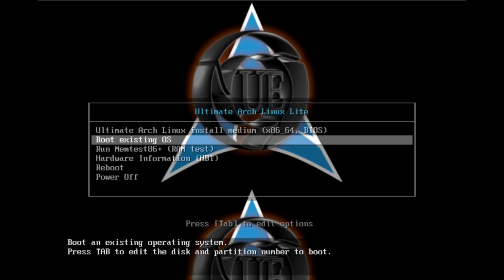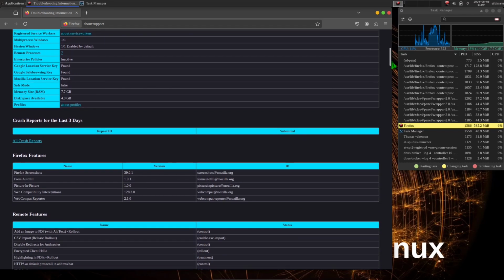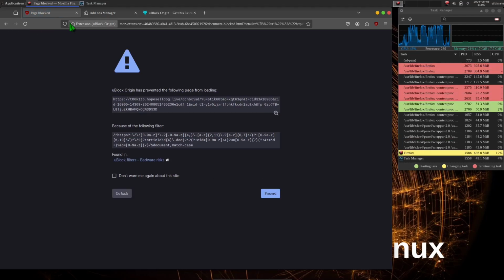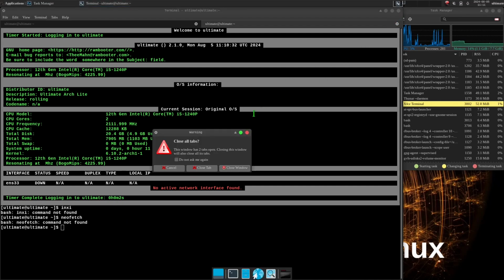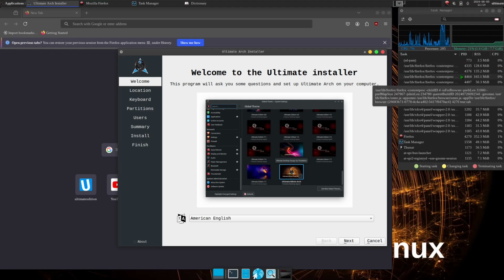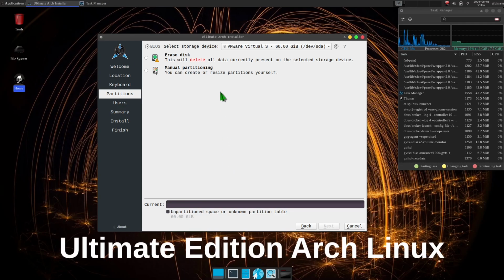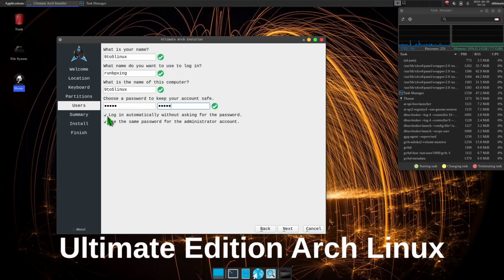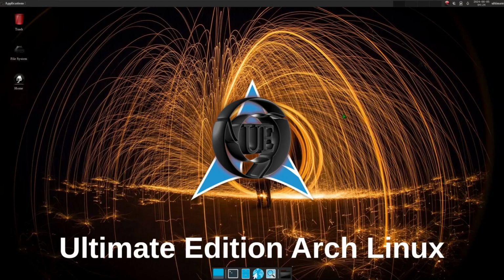A New OS Has Been Dropped Ultimate Arch Lite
In This Video We Are Looking At The 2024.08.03 “Lite” version of Ultimate Edition has been announced. ISO images of the version are available for download. We are excited to announce the availability of the latest innovation from TMOSB (TheeMahn's operating system creator), Ultimate Edition 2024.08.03 “Lite ”, which aims to push the boundaries of cutting-edge software, performance and user experience. It is said that there is a version. TheeMahn stated that KDE Plasma has been updated to version 6.1.3; thus making 1,000s of SDDM themes useless because there is no backwards compatibility, he said. TheeMahn; stated that this is a Lite XFCE build.

:: Note ::

Website had malware when i tried to open be careful

Website Says :::

A New O/S has been dropped. ultimate-arch-lite-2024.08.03-x86_64-xfce.iso We will start with a Lite XFCE build. Stripped dry persay.

I believe Maryiln Manson once said: “When you live with apes, man it’s hard to be clean.” Plasma or KDE for that matter has “traversed” forward to version 6, 6.1.3 to be exact. Rendering 1,000’s of SDDM themes useless, no backward compatibility. These apes don’t even think when they make snap judgements like that.

I have software in works to reverse engineer all their hard work. Every O/S I have built works and bounces you to the desktop. I fix one error they made & I can build 1,266 Operating Systems.

It does not take thousands of programmers. It takes just one. I have been building Operating Systems Since 2006. I think I have got this. Don’t hate on me because I am right.

Do you honestly think an Ultimate Edition Arch Gamers does not exist? Deepin? Xfce, I can build them all. 1,266 variations. The wifey asked me about it this eve. How am I doing that? I do have my ducks in a row. I feel I am an awesome programmer. I am off the chain. Started writing software to autonomously build Operating Systems yesterday all 1,266 of them. I am not done.

I did say it was coming. That number will increase. You will see my end resolve.

Application id: ULTIMATE EDITION ARCH GAMERS

Timer Complete tmosb: 0h30m17s I do not have enough memory to build it in memory. 20 GB ISO & have 64GB of memory.

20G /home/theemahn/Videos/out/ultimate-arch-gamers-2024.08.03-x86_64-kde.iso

I fire up the ThreadRipper Pro and that goes out the door. 256GB 8 channel RAM. It will burn through them in seconds, not minutes. ChatGPT just got hacked. Let’s see if I know what I am talking about.

Let me also be clear I did not do it. I get accused of hacking all the time. I do the opposite. How do I know? I was a former hacker, proper term is cracker. Today, I write software to make your life easier / better.

Todays Video - Ultimate Edition 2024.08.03 “Lite” announced!